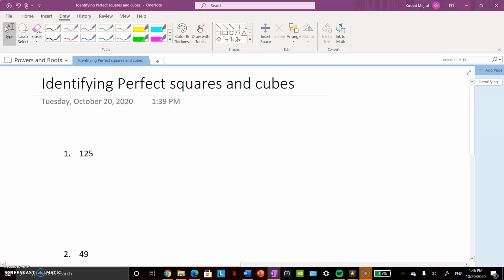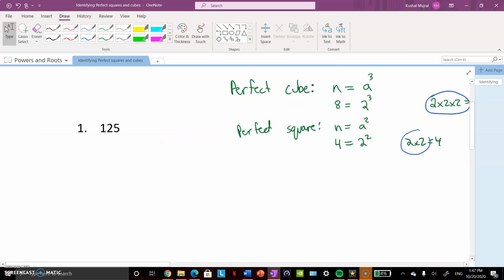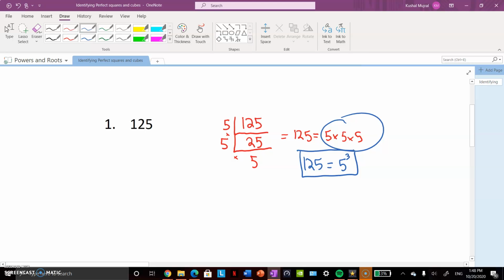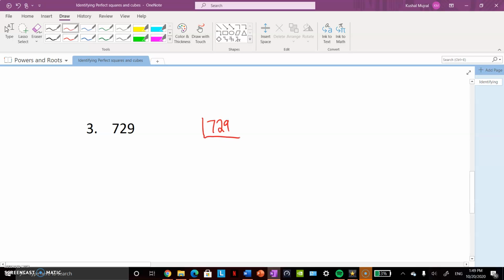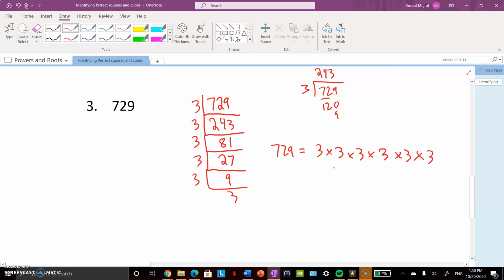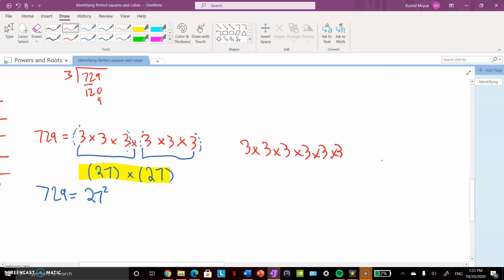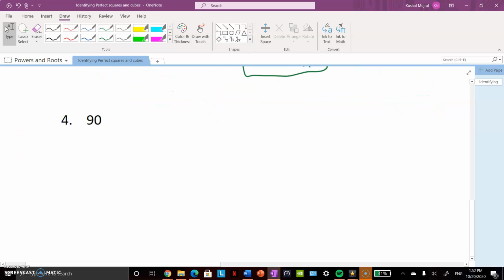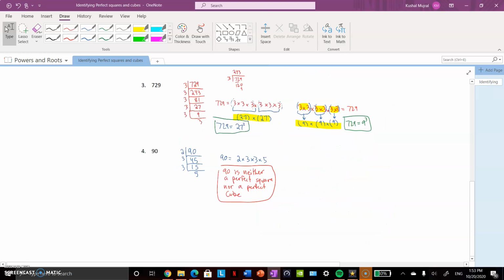Identifying Perfect Squares and Cubes